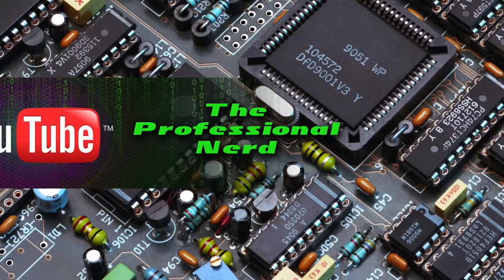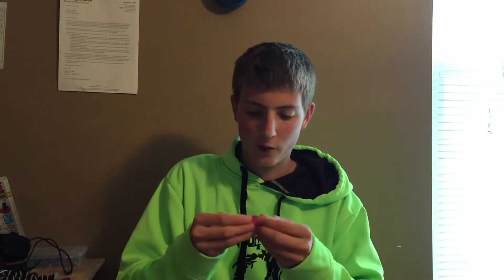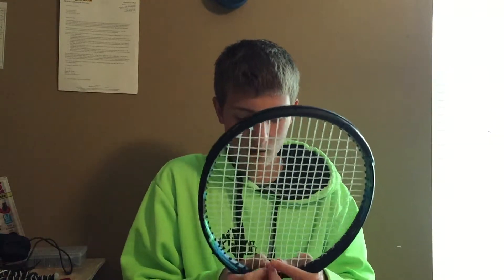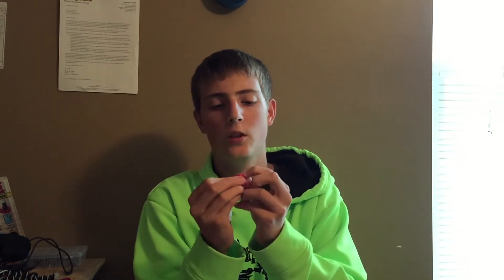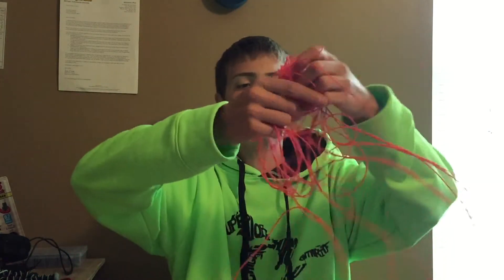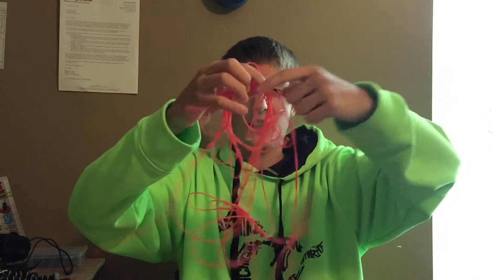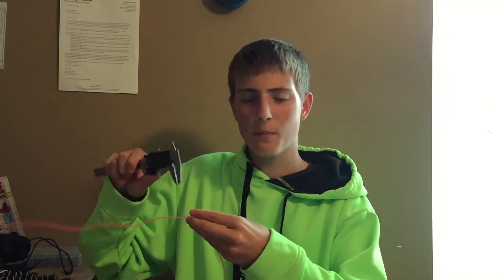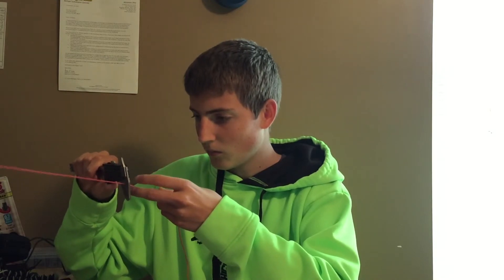NinjaFlex Review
In this video, I review ninjaflex.